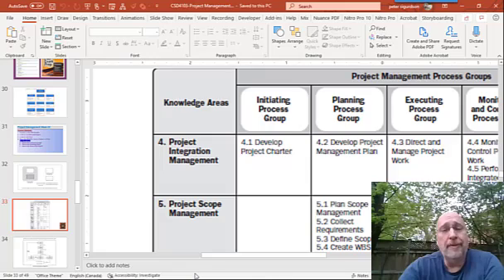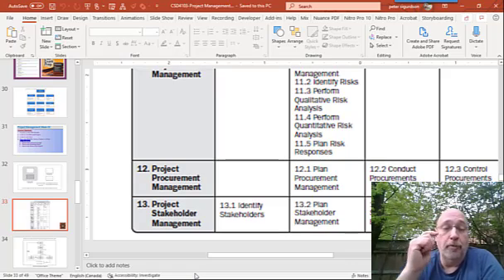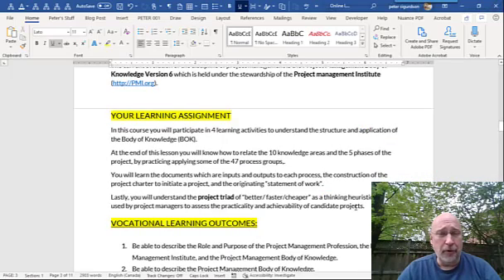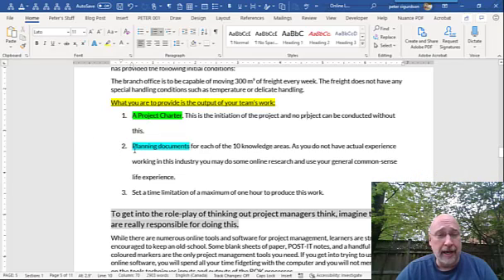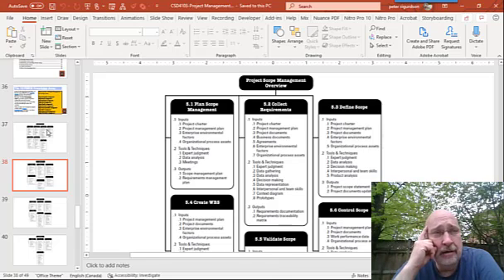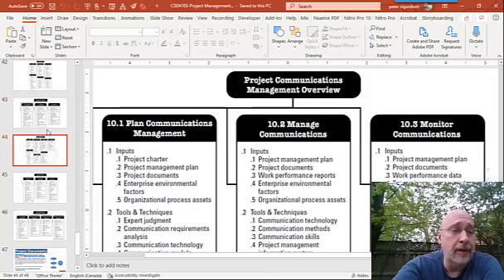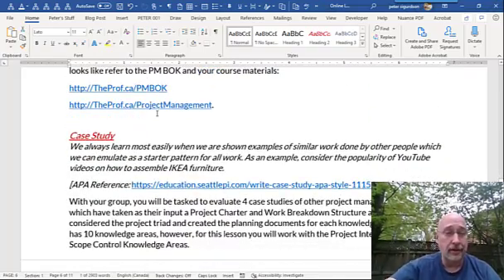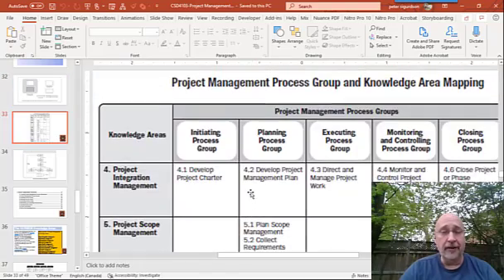Project Management Intro